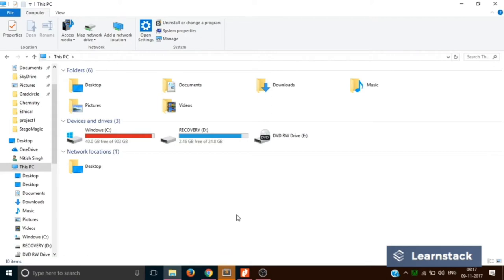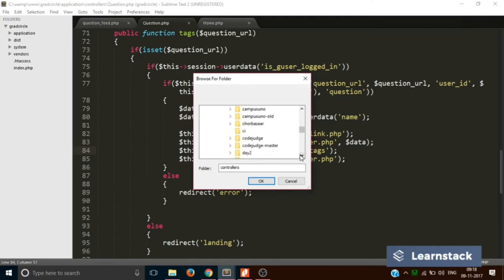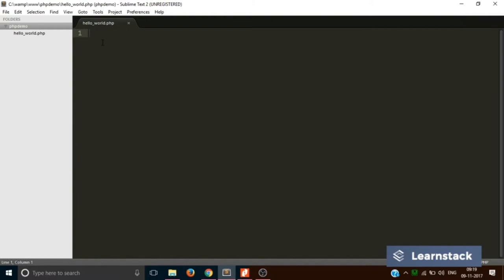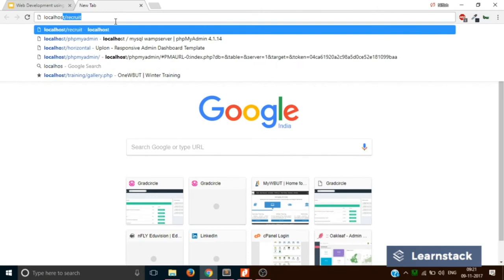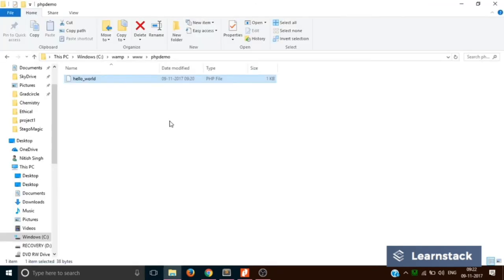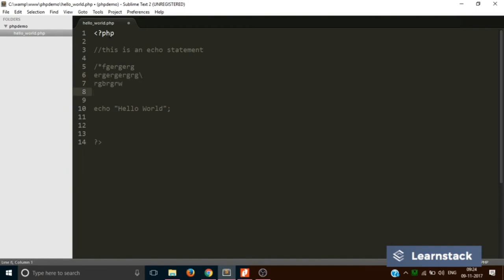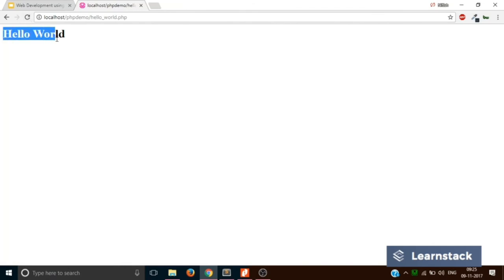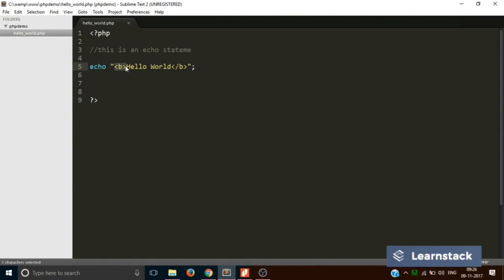Introduction to PHP